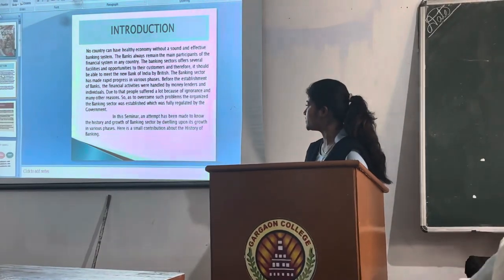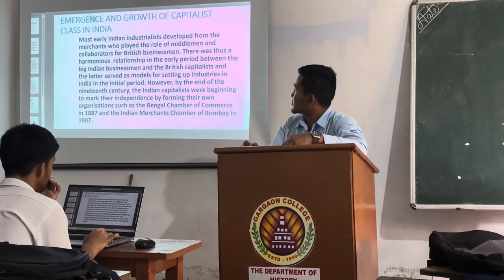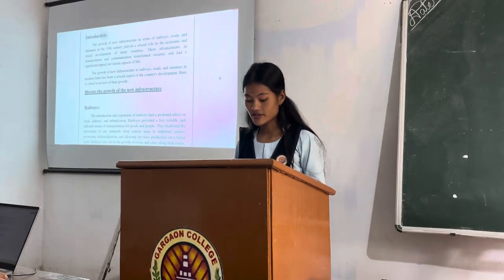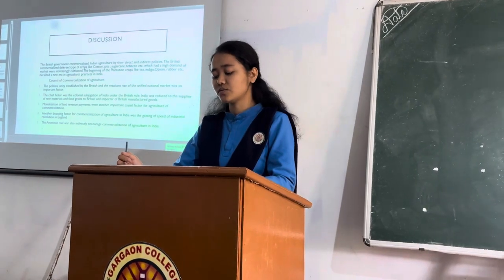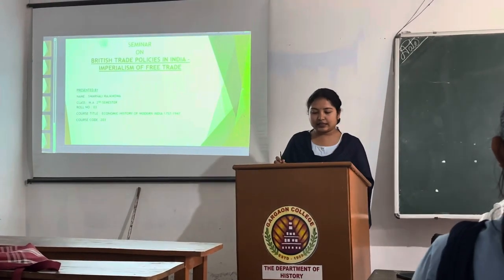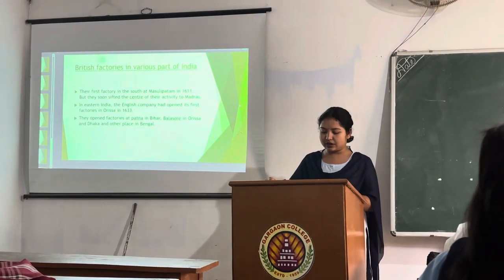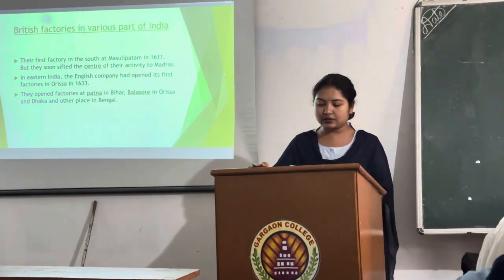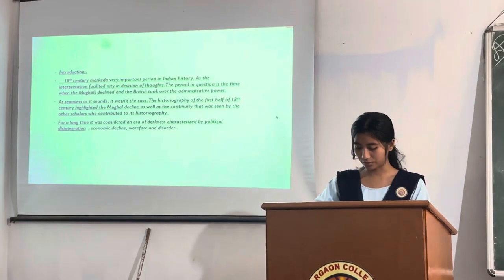Departmental Seminar ||Masters 2nd semester ||Gargaon College 2024